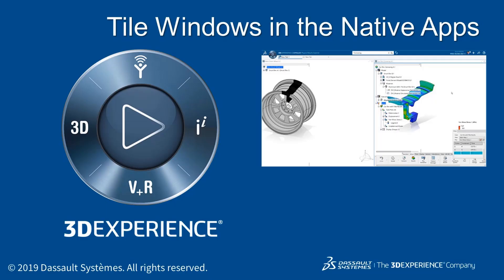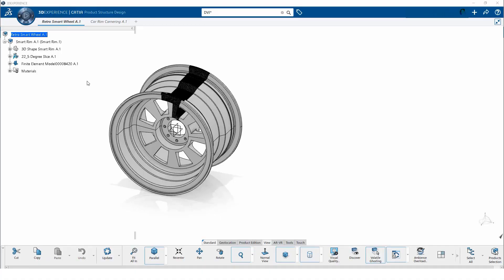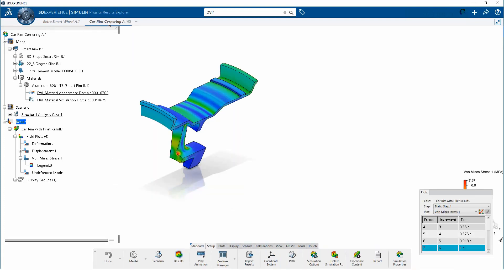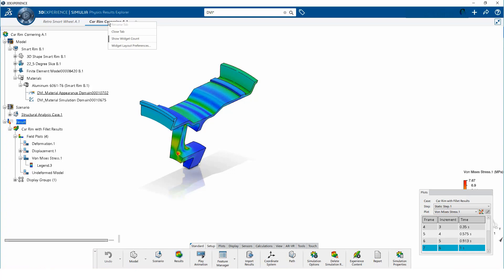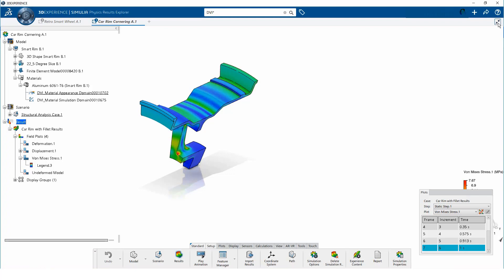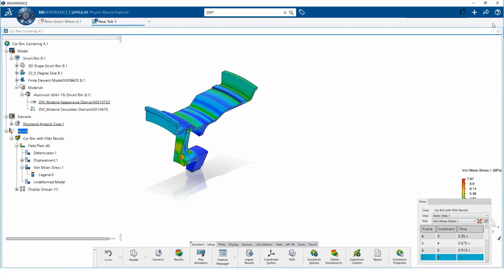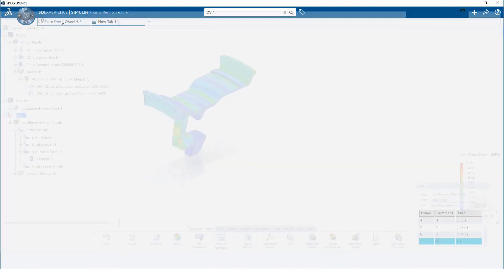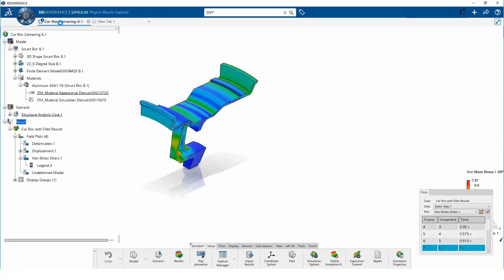3DEXPERIENCE How-to Tutorial (30/32) | Tile Windows in the Native Applications for Model Viewing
This video shows how to tile the windows in the Native Applications in 3DEXPERIENCE platform.